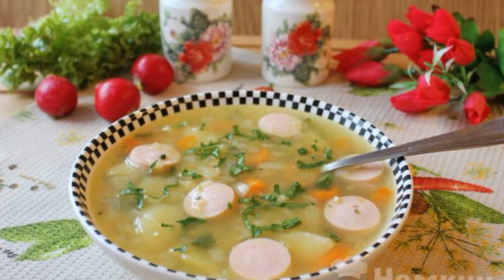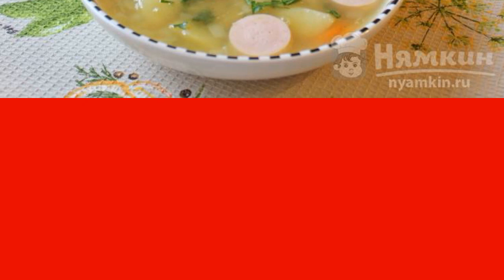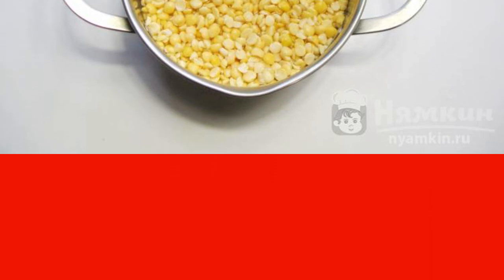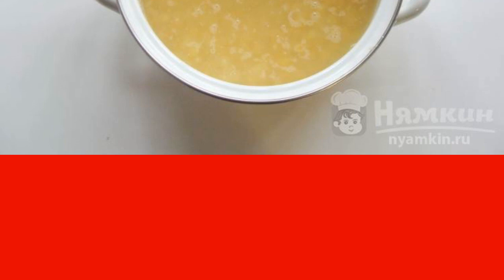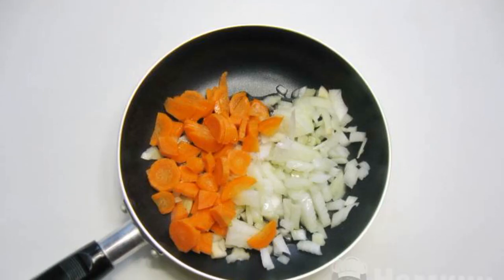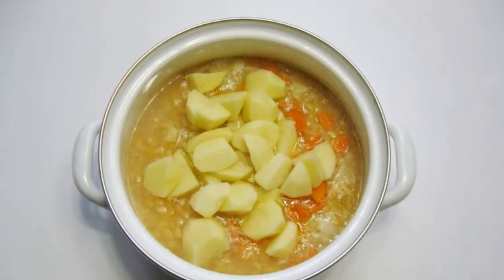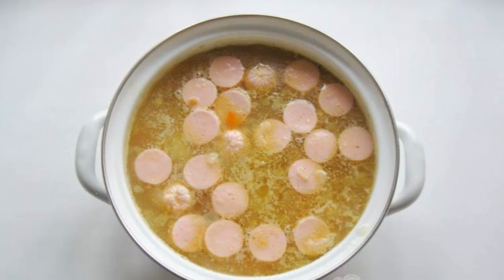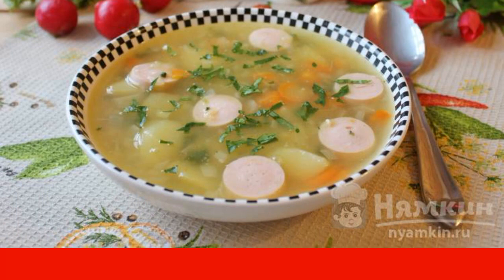Pea soup with sausages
Pea soup is a healthy and satisfying first course. It's quite tasty on its own. But try to cook it with sausages. You can take milk or smoked sausages. Tender, velvety pea soup will become a frequent "guest" on your dining table. I cooked it in chicken broth, but it will also be delicious on water.

Ingredients:
chicken broth - 1.3 l, split peas - 1.5 cup,
potatoes - 2 pcs, carrots - 1 pc,
sunflower oil - 30 g, sausages - 150 g,
frozen spinach - 50 g, salt - 2 tsp,